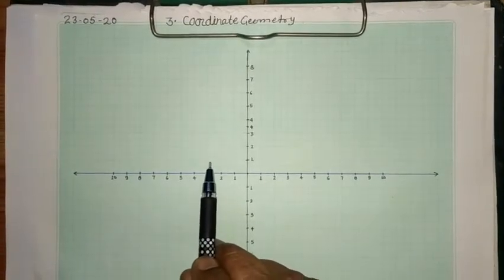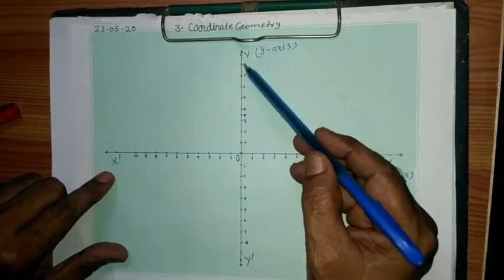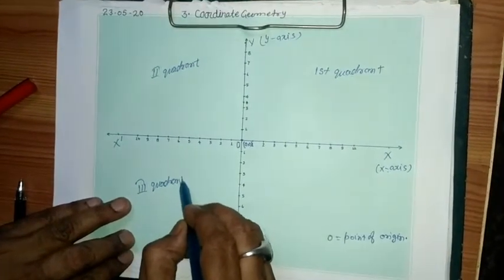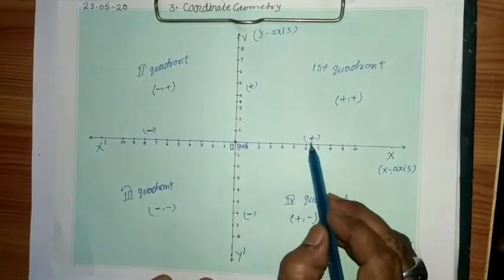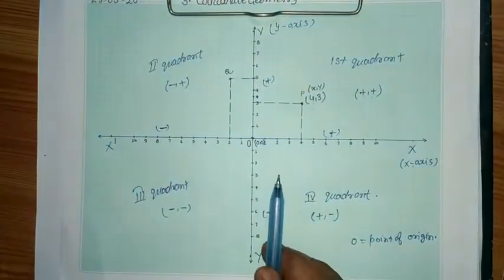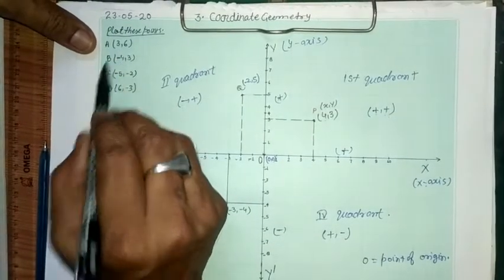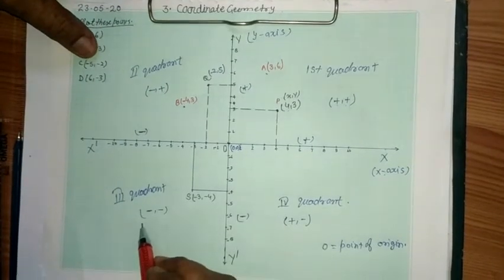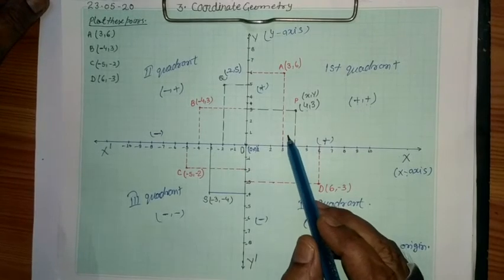Class 9th CH 3 Coordinate Geometry